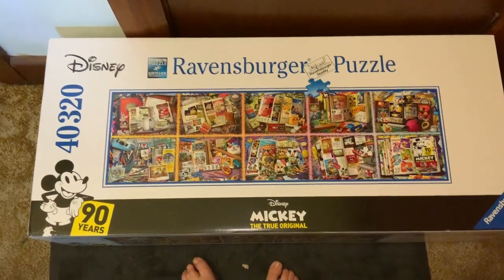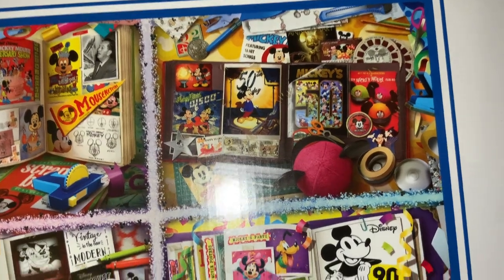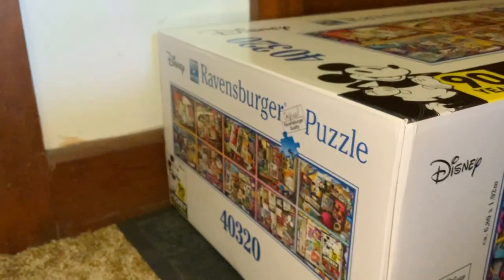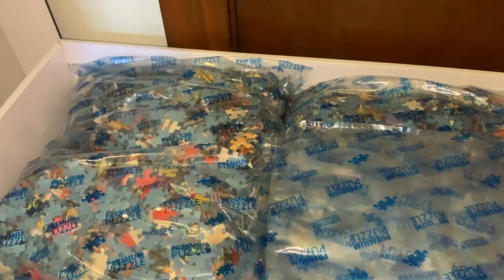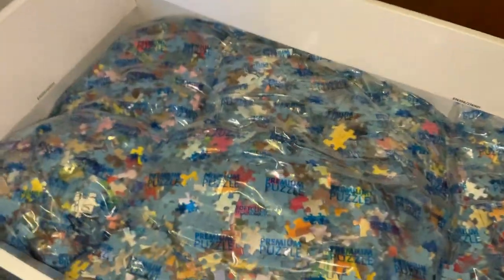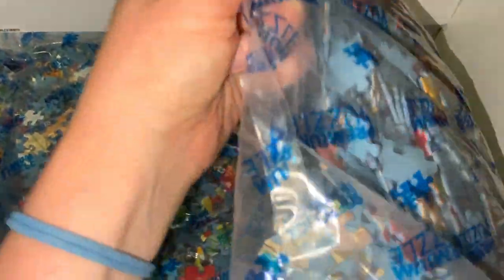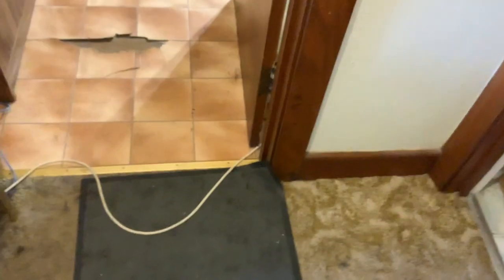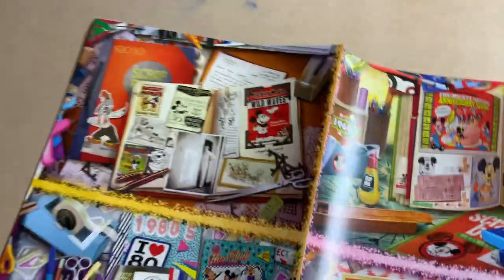Ravensburger Puzzle Making Mickey Magic 40320 - Unboxing!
Hey everyone,
Welcome to my Unboxing of Ravensburgers Making Mickey Magic Disney 40320 piece puzzle Unboxing.

I am so excited to add this to my collection of puzzles.

Have a great day/evening!